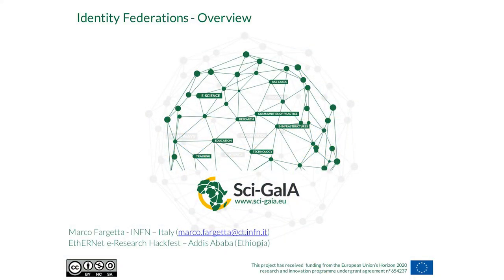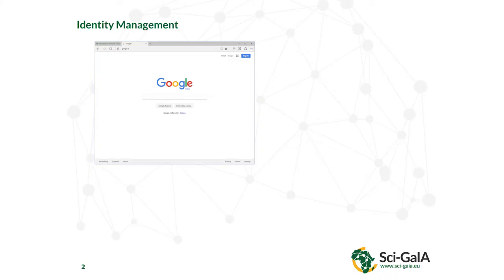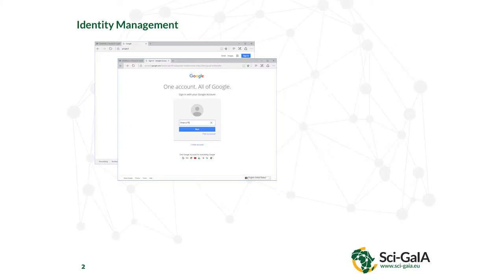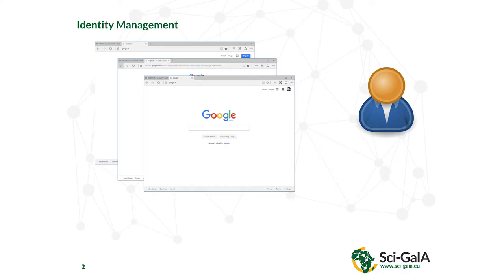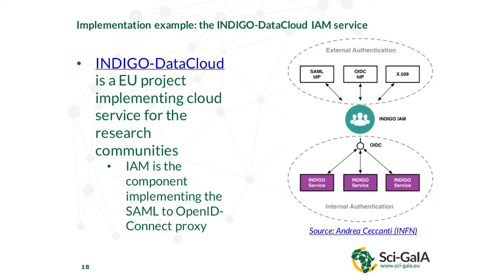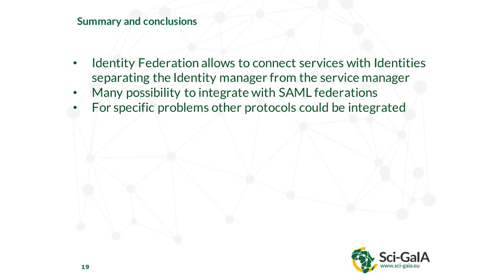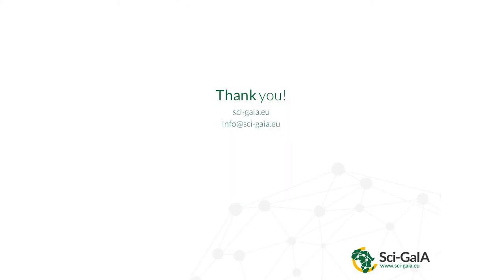EthERNet e-Research Hackfest - Identity Federations - Overview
Research organisations have to manage a multitude of tools for their users spanning from th  simple mail server to complex Science Gateways. Additionally, the international co-operations require that some of these services are accessible to people working in other organisations. To simplify the user identity management, for both the users and the services, services can be connected with identity providers to create an "identity federation" providing single sign-on and other important features.
This lecture will provide an overview of the most used identity federation approach based on the SAML standard.
The video is the recording of one of the lectures given at the EthERNet e-Research Hackfest
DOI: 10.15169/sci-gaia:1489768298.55